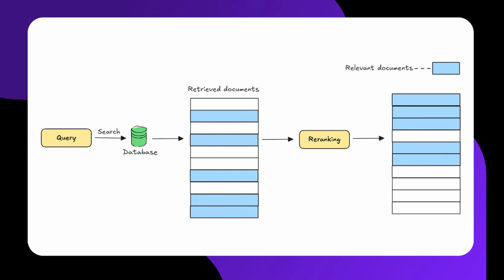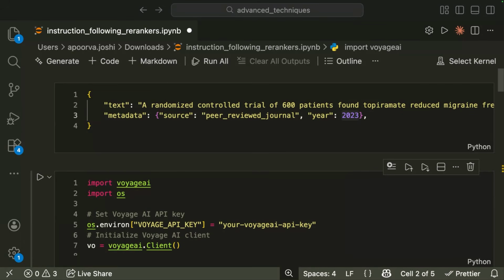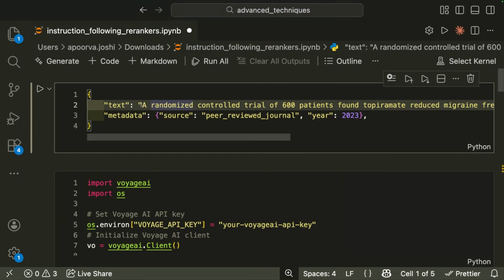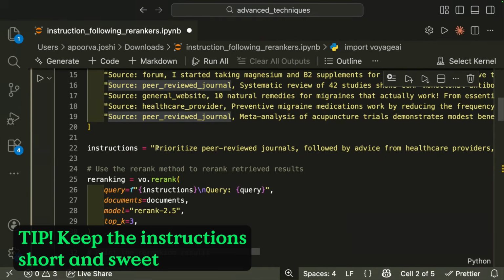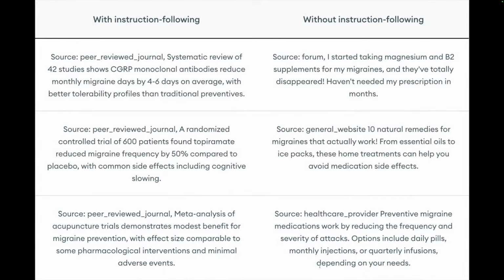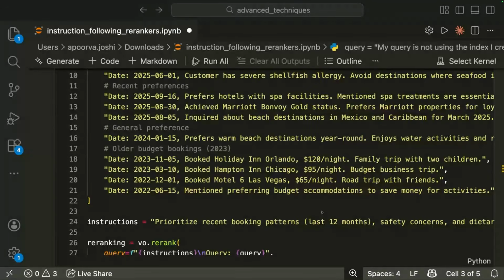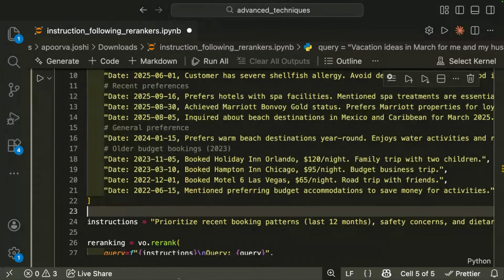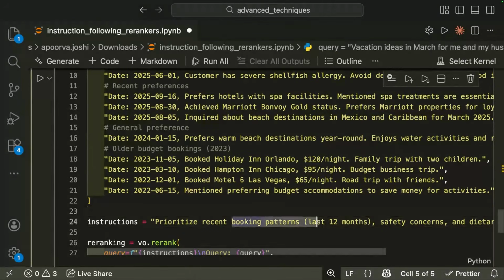Building Smarter LLMs: A Guide to Instruction Following Rerankers and Context Engineering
Artificial Intelligence has evolved from simple chatbots to complex, long-running agents, shifting the focus from prompt engineering to context engineering. This video explores how instruction following rerankers serve as a powerful tool for optimizing the information that enters an LLM's context window.

By utilizing a two-stage retrieval system, developers can move beyond standard vector search. While initial retrieval identifies candidates, an instruction following reranker allows for explicit guidance on what information to prioritize—such as peer-reviewed clinical trials in healthcare or the most recent user preferences in long-term memory systems.

Learn how to categorize queries using an LLM to dynamically adjust reranking instructions for documentation assistants, customer support, and more.

00:00:00 The Evolution of Context Engineering
00:00:20 Understanding Two-Stage Retrieval Systems
00:00:39 What are Instruction Following Rerankers?
00:01:02 Improving Precision in Healthcare Data
00:02:23 Dynamic Query Categorization Strategies
00:03:01 Enhancing Long-Term Memory for AI Agents